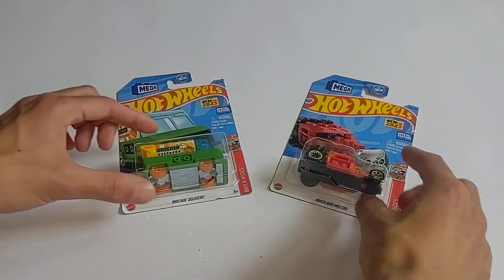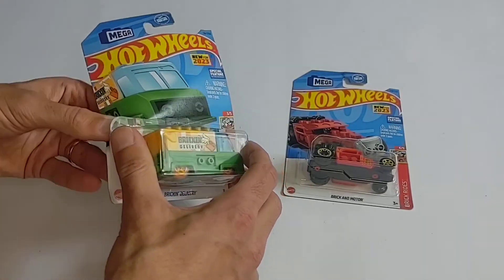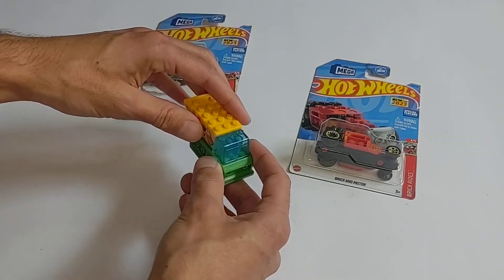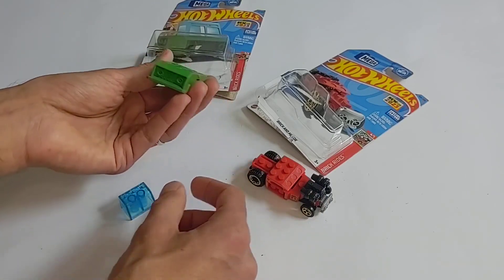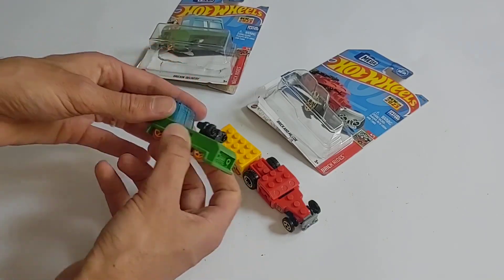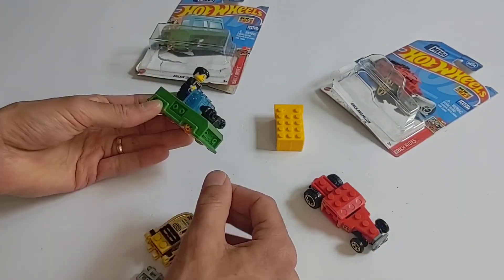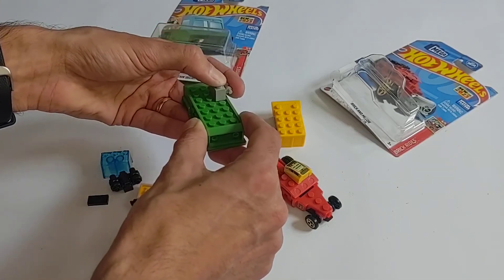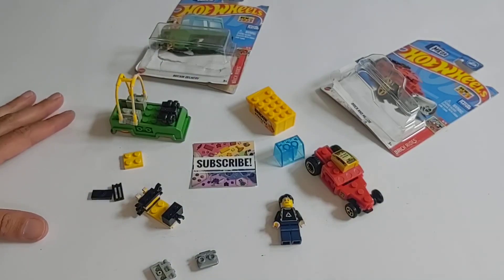Lego Compatible Hot Wheels? [Review]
Second channel: @Aran.Tech.Television

0:00 Preface
0:51 Unboxing & Overview
2:32 Swappin' parts
3:29 MOC time?
5:40 Final thoughts